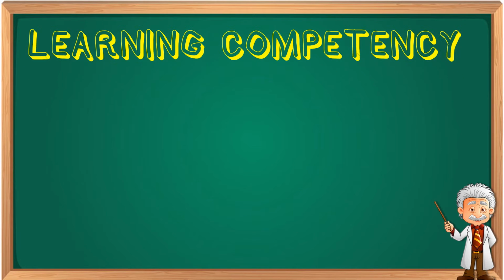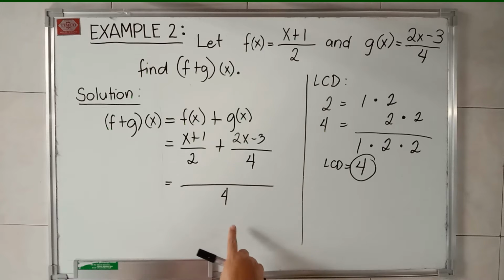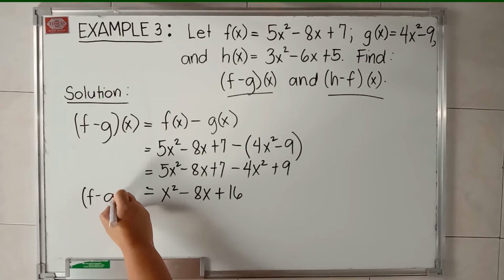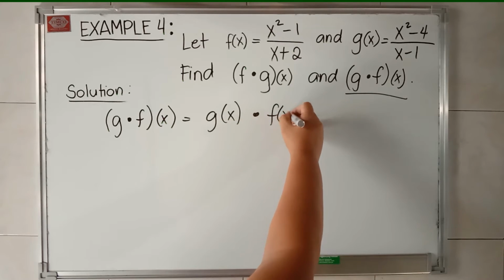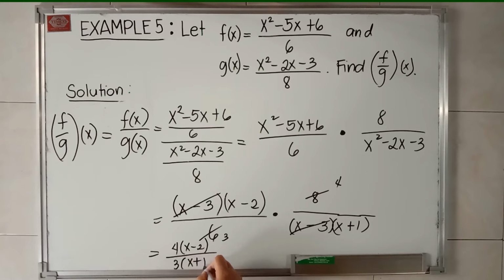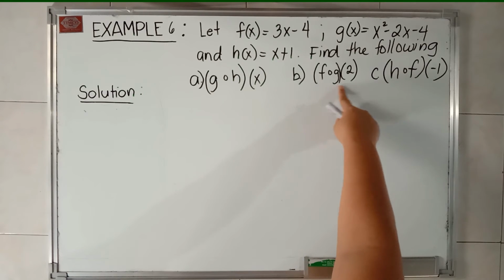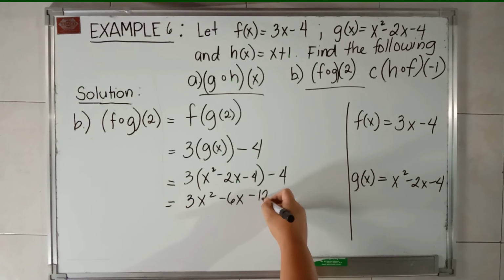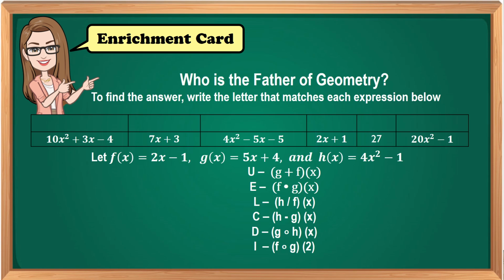Gen Math Grade 11 Lesson 3.1: Operations on Functions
This video includes operations on functions and Composite functions